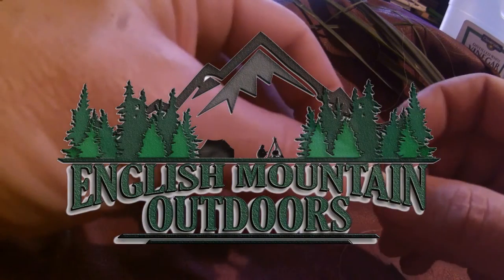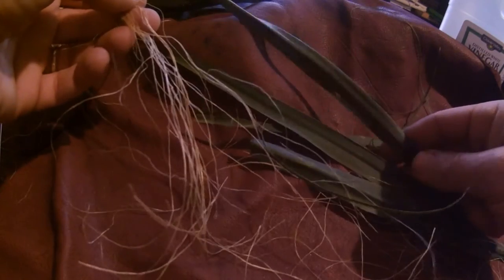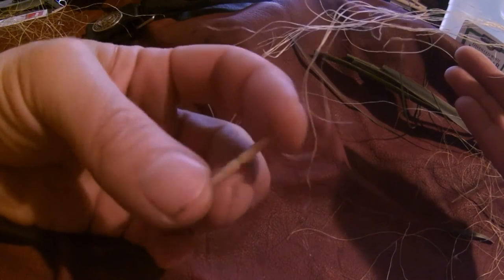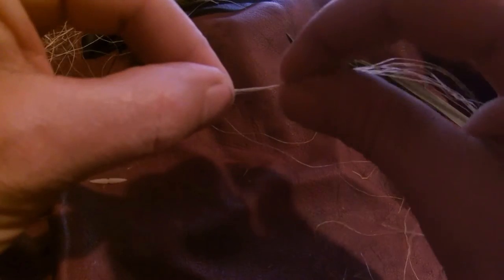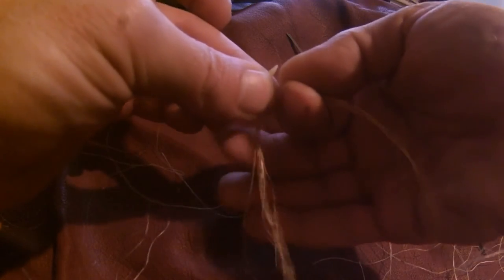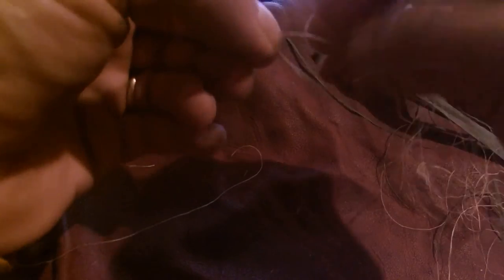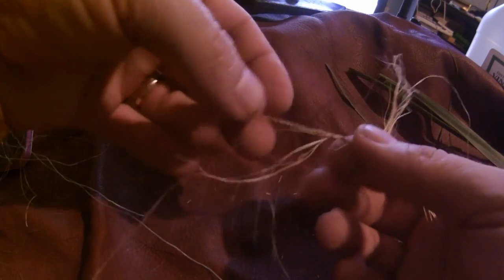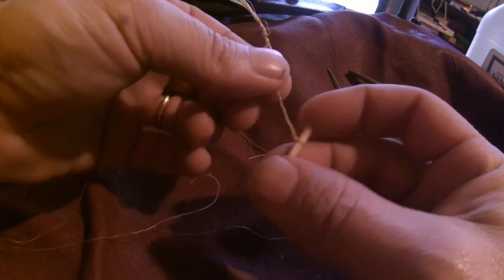Making natural cordage with primitive fishing hook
Making natural cordage for use with a primitive bone fishing hook.